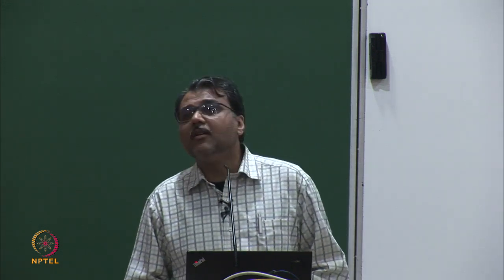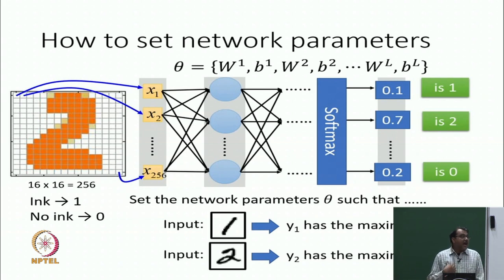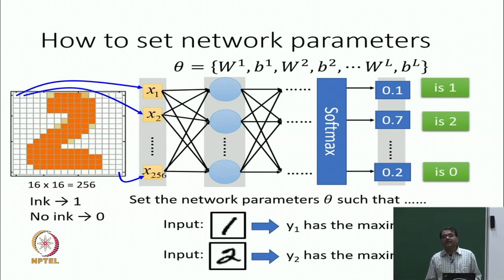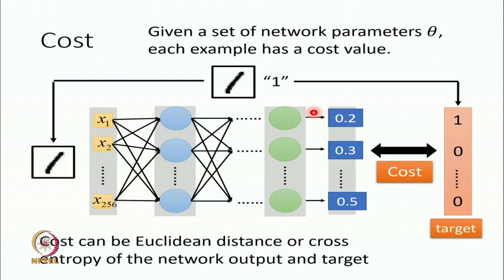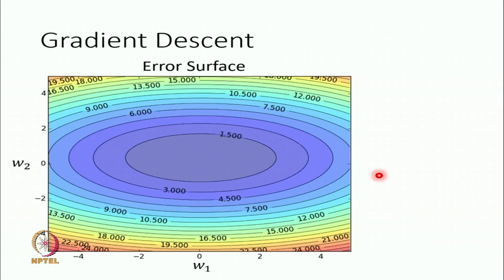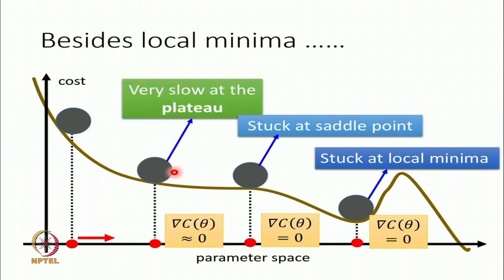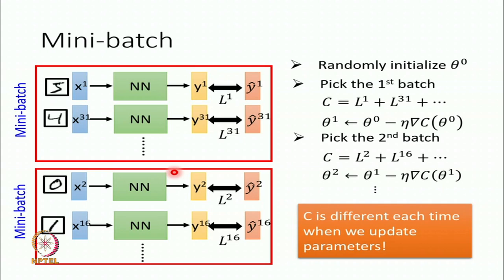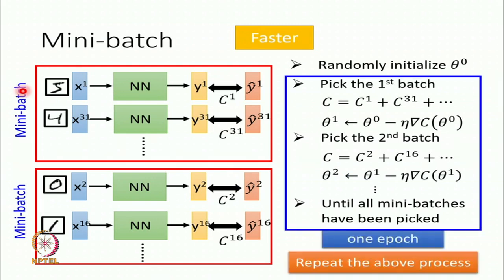Deep Learning : Differentiable loss function | Week 12 lecture 4 | by Prof. Mausam